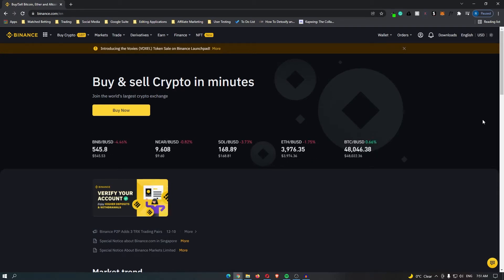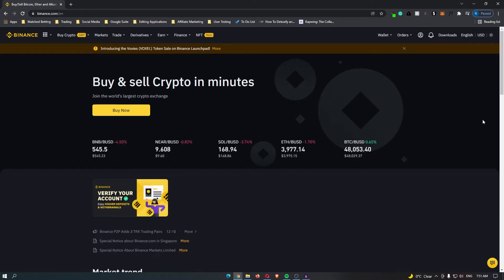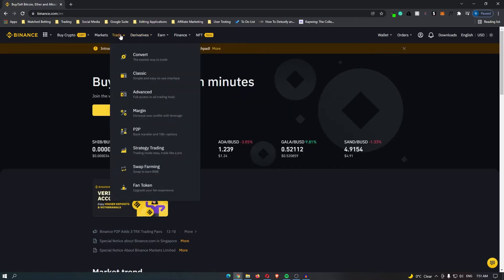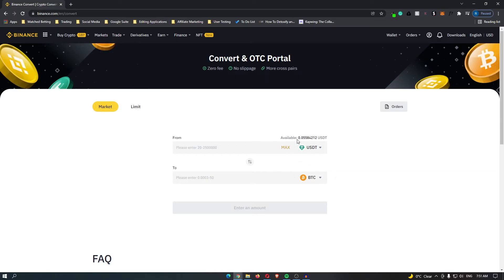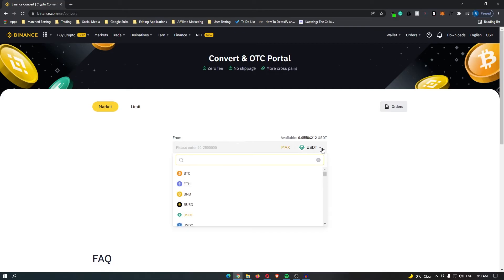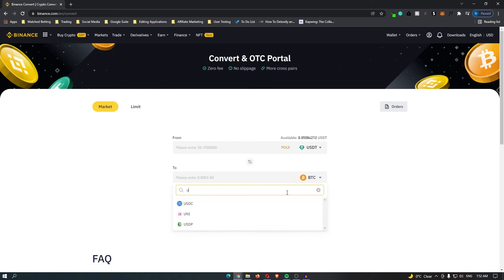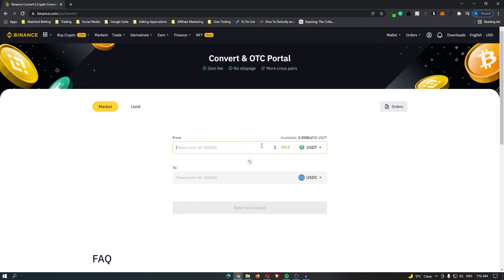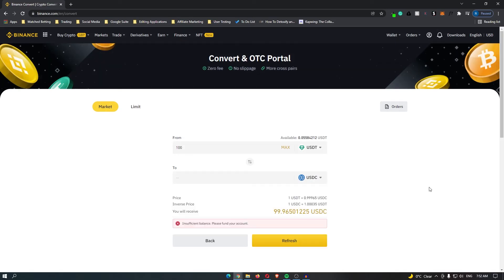How to Convert USDT to USDC on Binance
In this tutorial I will show you how to How to Convert USDT to USDC on Binance